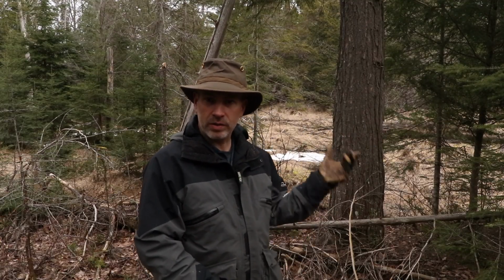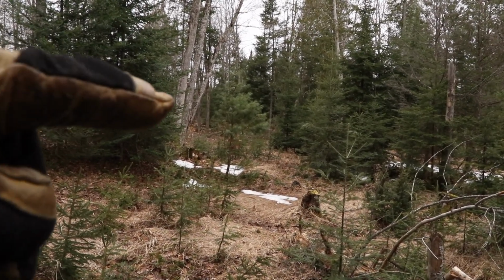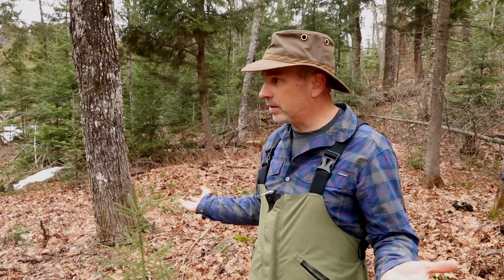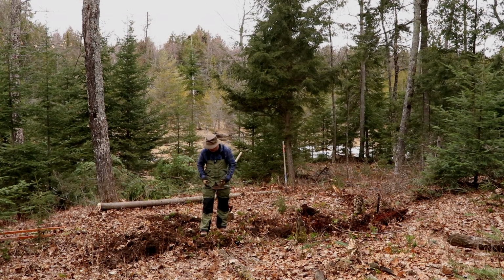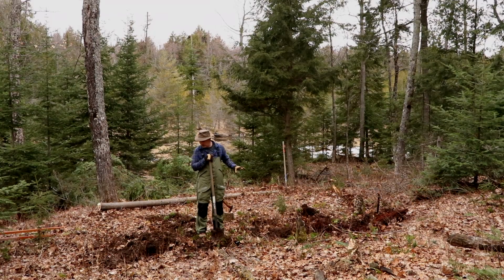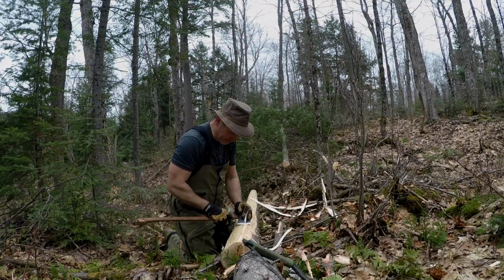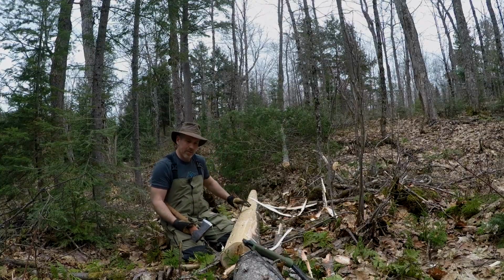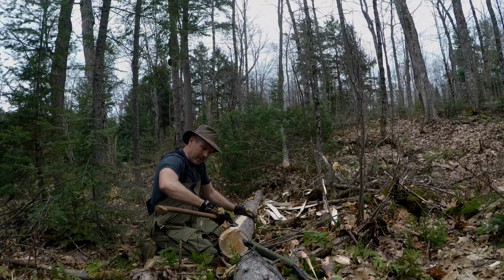Build a Cheap Log Cabin from the Ground Up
Finally, I start building my own log cabin on my property near Algonquin Park in Ontario, Canada. In this video, I cut some trees down, dig a foundation and build a rock cart / log dolly for bringing building materials to the site of the log cabin.